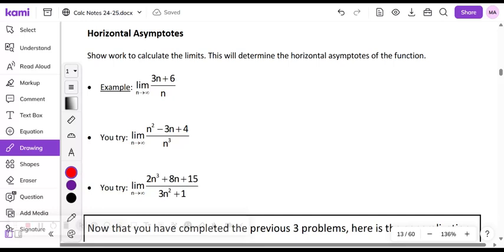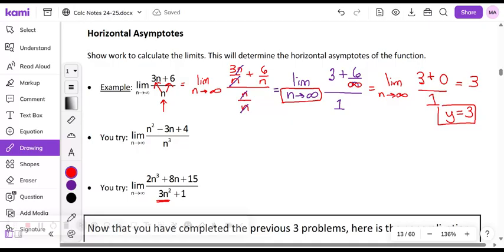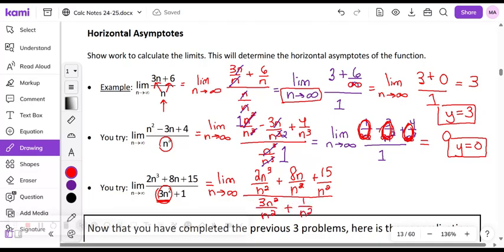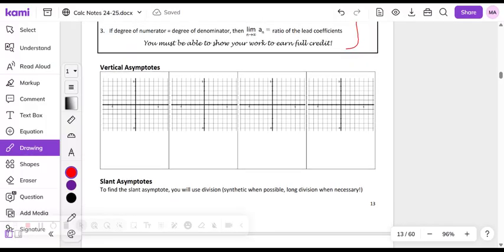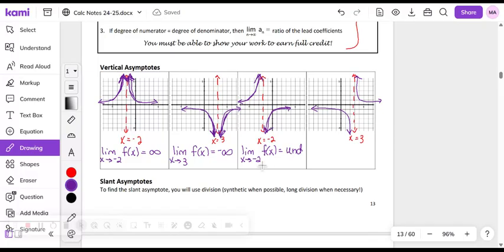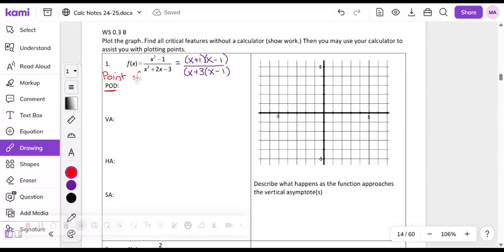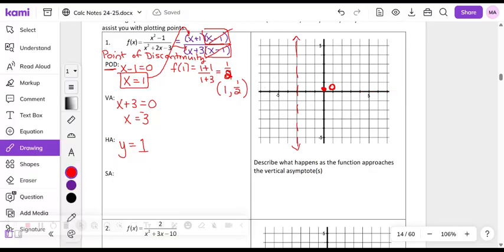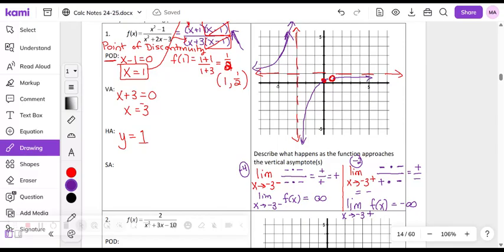Horizontal and Vertical Asymptotes (intro to limits)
In this video I will introduce you to horizontal and vertical asymptotes, limits at infinity and remind you about points of discontinuity.